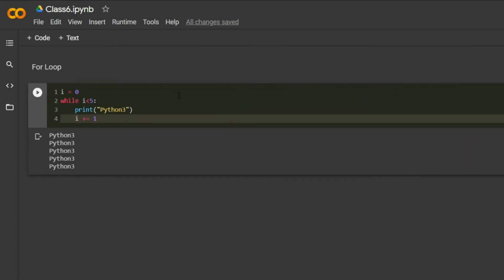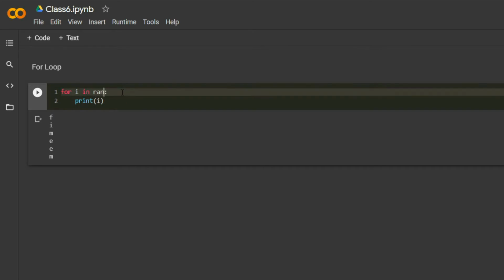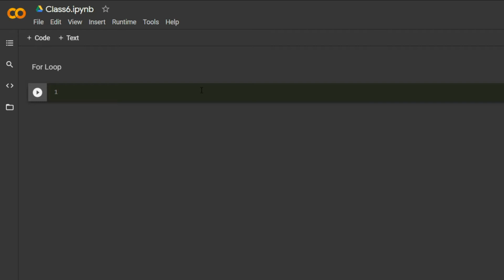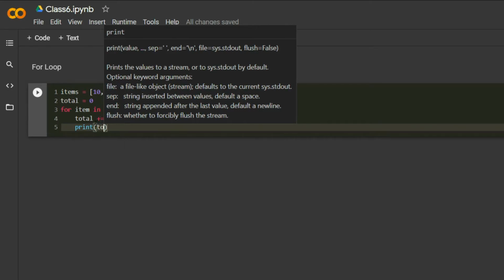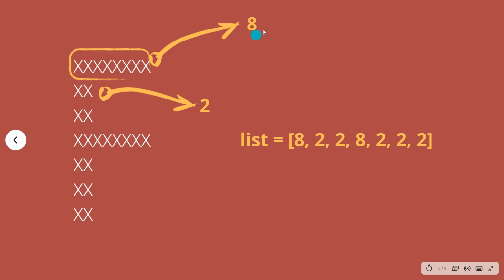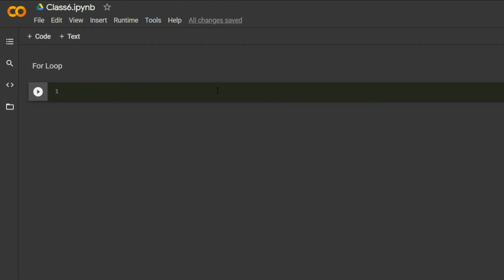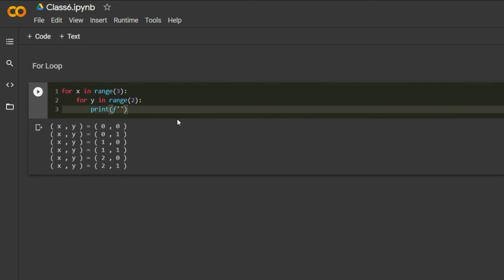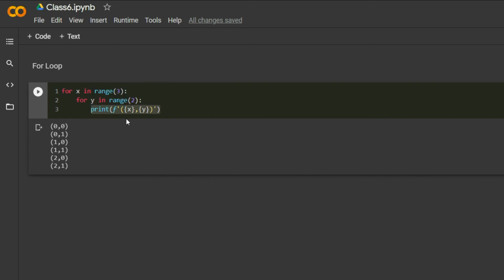#6 For Loop in Python || Basic of Python